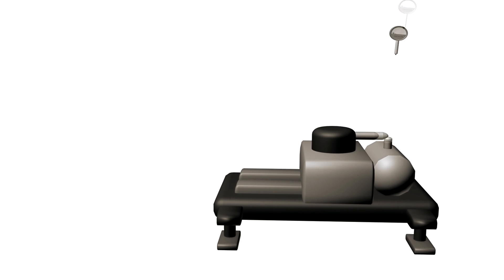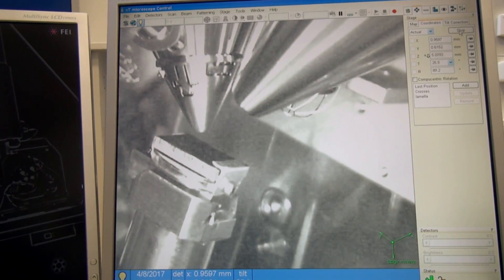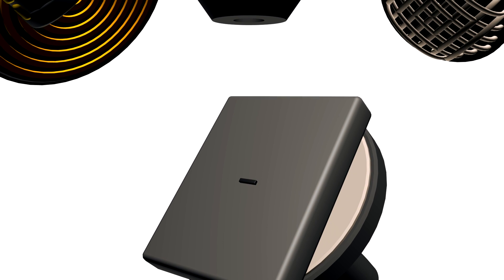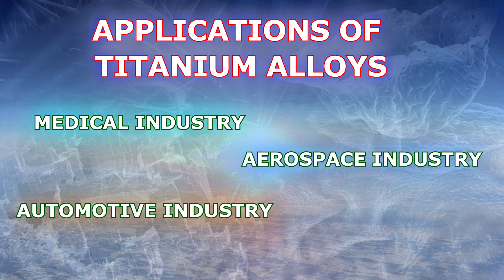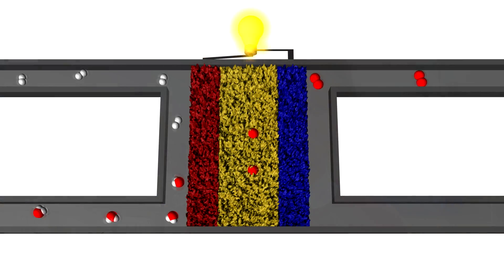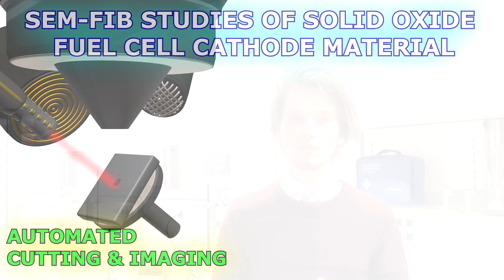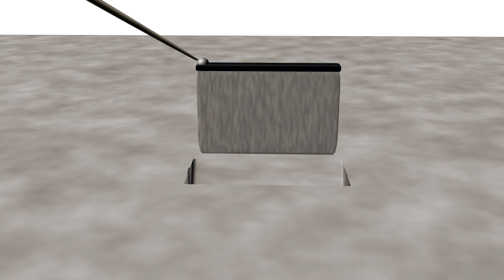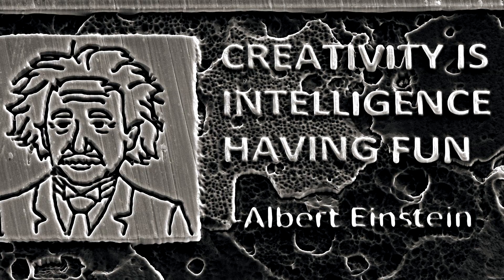How to Use an Ion Gun Under the Scanning Electron Microscope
How to use an ion gun in scanning electron microscopy studies? In this video we will demonstrate how a focused ion beam (created with an ion gun) can be used to study sophisticated substrates and creating microscopic structures.